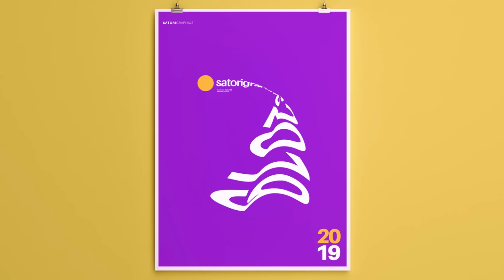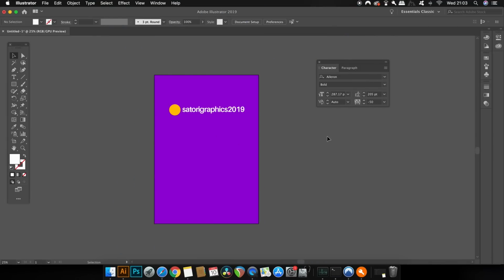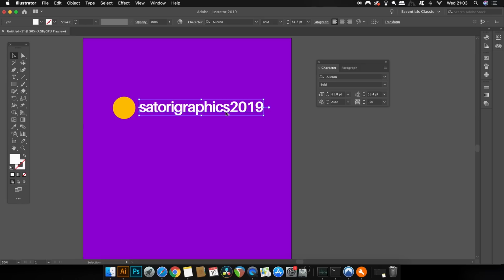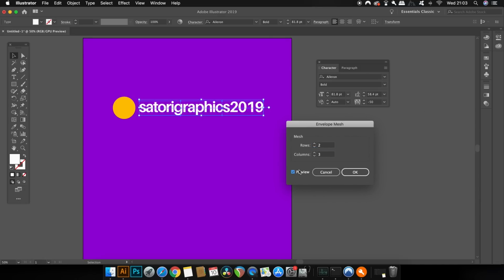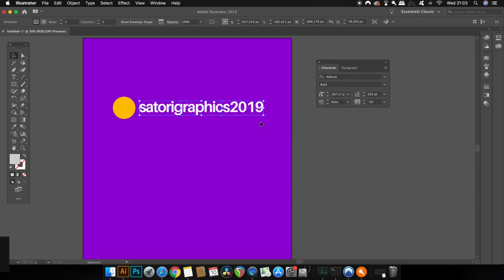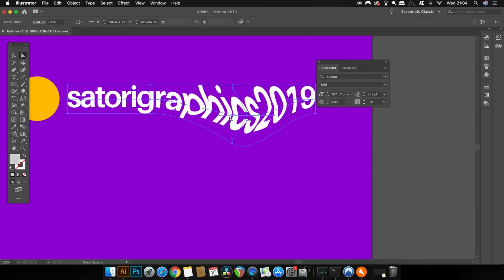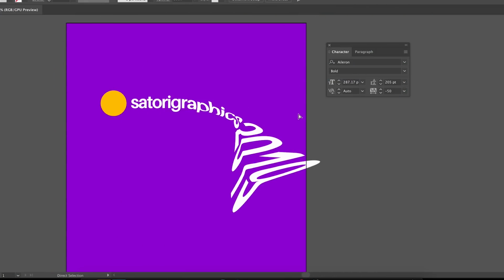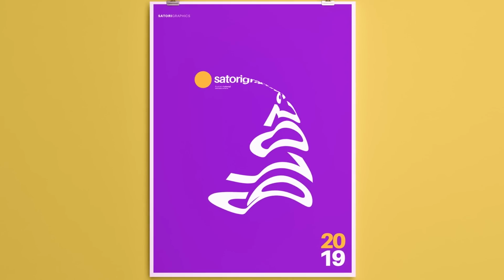Can Your Design Skills Win!? *Design Challenge*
This video is more of a way to get your creative juices flowing, and to see what kind of work you can produce with the Illustrator envelope and distort mesh function. It’s fun to play and experiment with things like text and lines, but get creative with the tool function, and see if you can win yourself some free vectors. There will be 2 winners that I will hand pick myself, and I will send the 2 viewers a set of vectors of my own creation, free to use anywhere they like. My Twitter account is linked below, so make your design and tag me on Twitter before the 19th of April. Goodluck!

MUSIC